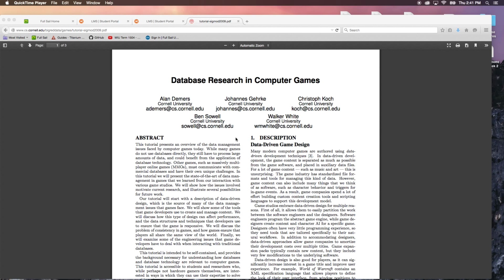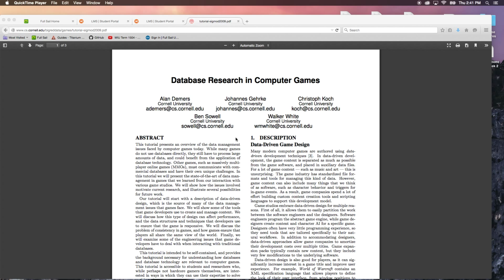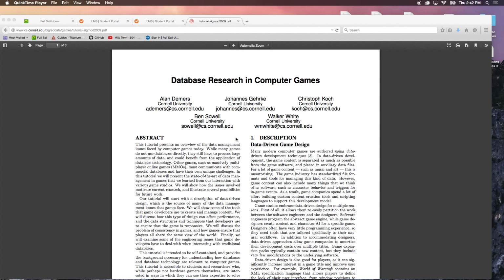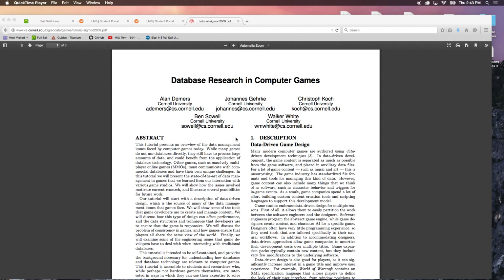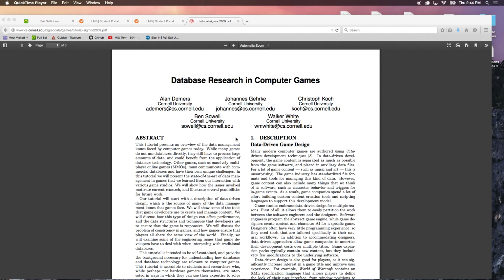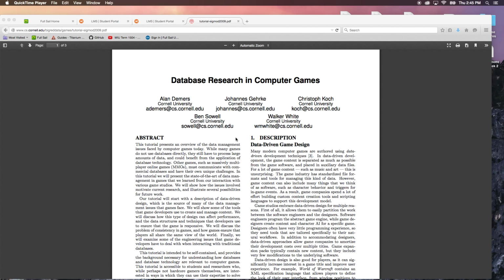DBS Video Discussion